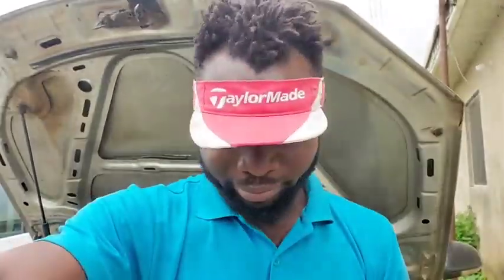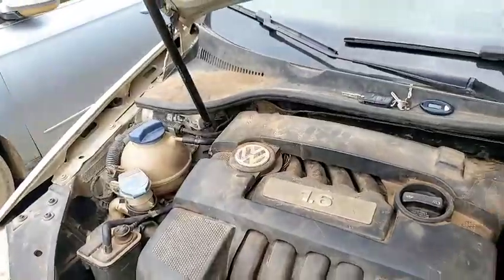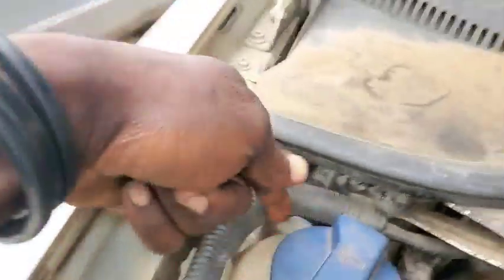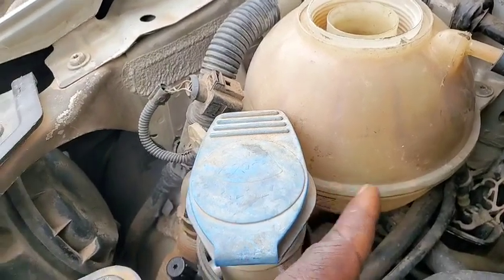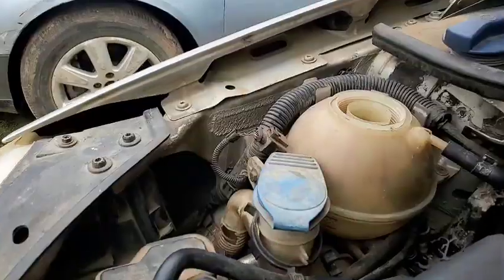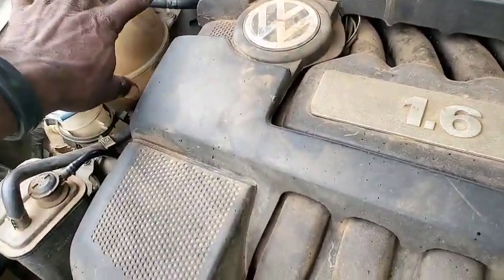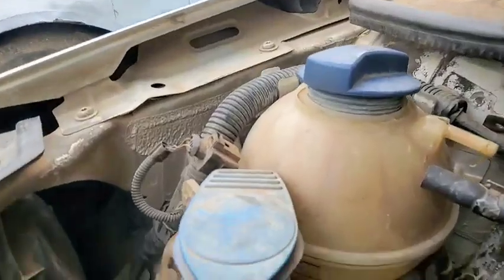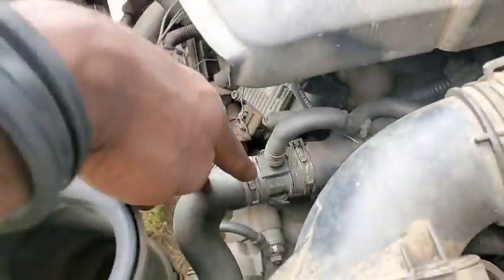why coolant overflow and fix - Top Causes Of Coolant Overflow - car overheating coolant overflow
The information I provided in this video is from my past experience fixing different car make and models problems with overheating issues,

So, be sure to watch the video and get the right information to diagnose and fix this problem by yourself, be you a diy or mechanic.

My videos will teach you how to fix some issues on car, while other videos will be for my commercials,

if the video you found on my channel didn't help you fix your car issues, email me on for remote assistance fix, this will save you lot of money on repair, through step by step guide if you are good with tearing things apart without making a mess,
NOTE for every remote fix assistance, there is service charge attached, and its non refundable,

procced with caution, we are not accepting any responsibilities that emerge from you fixing your car watching our video, do so at your own risk,